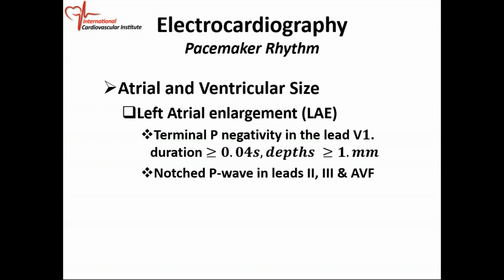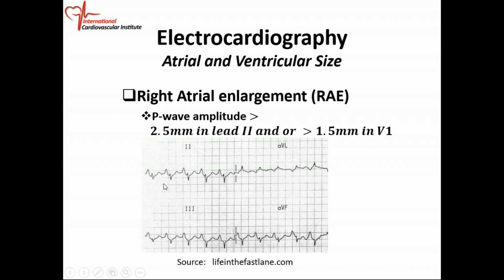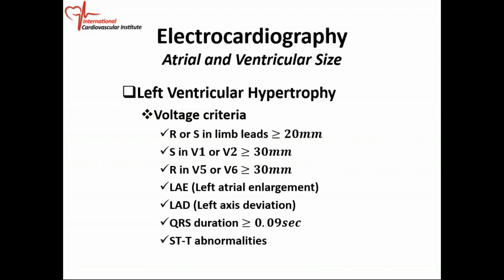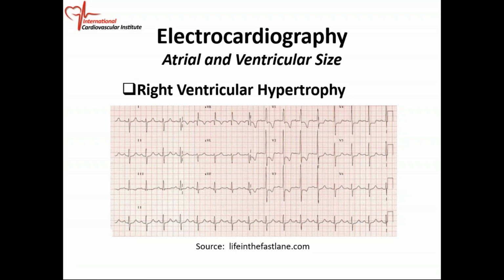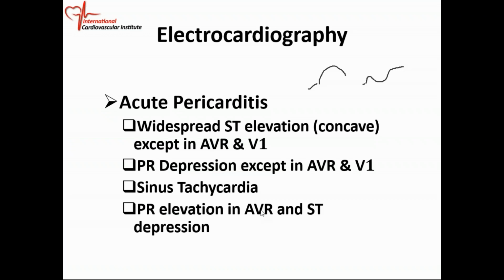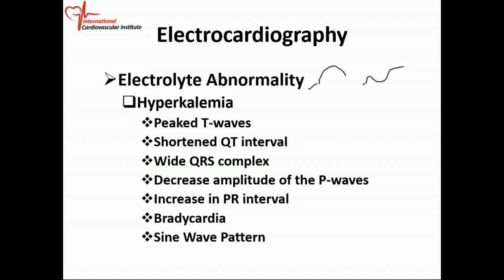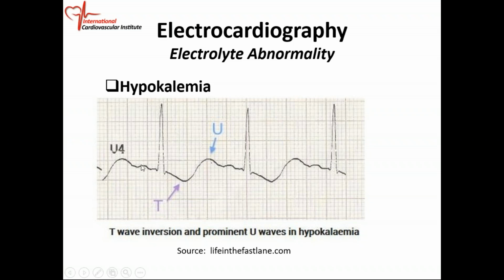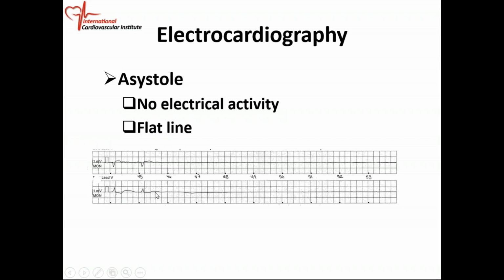2018 10 16 20 16 tuesday webinar